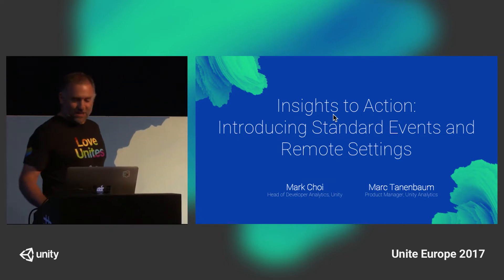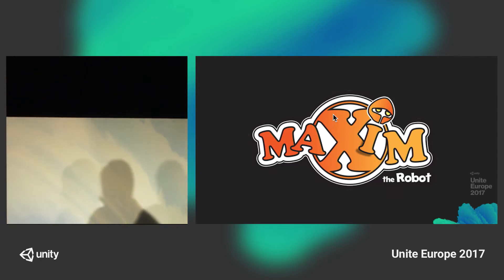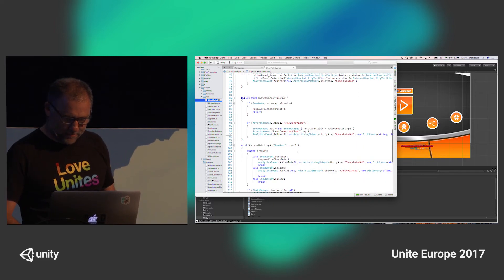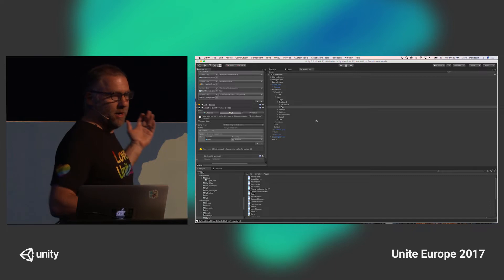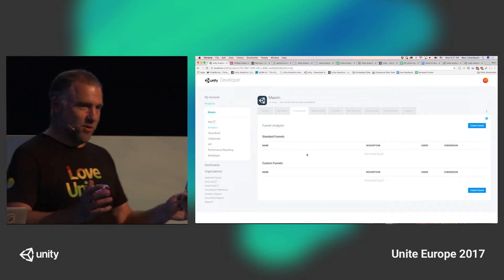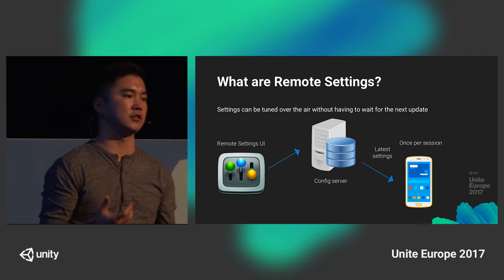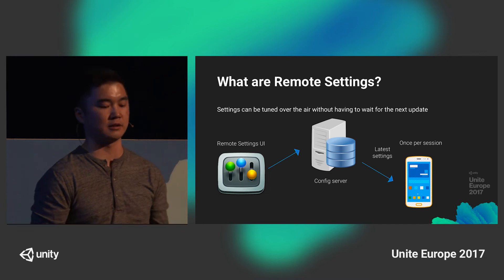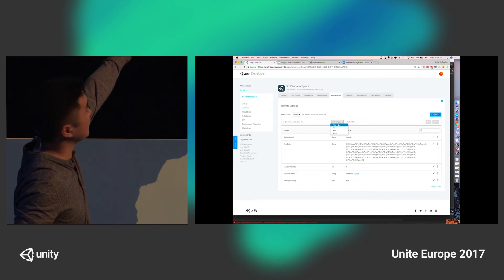Unite Europe 2017 - Introducing Unity Analytics standard events and remote settings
Unity Analytics presents a deep dive on two new features. Standard Events takes the guesswork out of tracking key game events and add deep analytics to your game insanely simple. Remote Settings provide game developers the ability to change behaviors and configurations of their games without deployment.

Mark Choi - Unity Technologies
Marc Tanenbaum - Unity Technologies